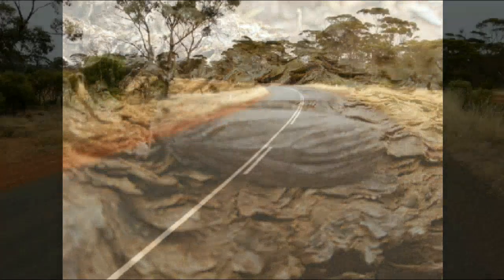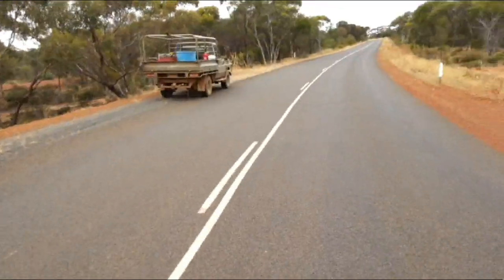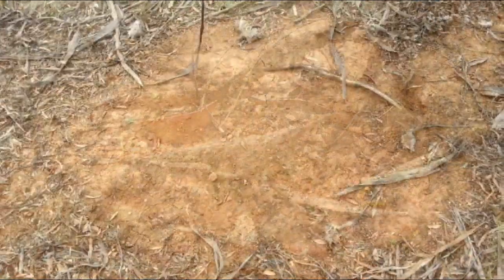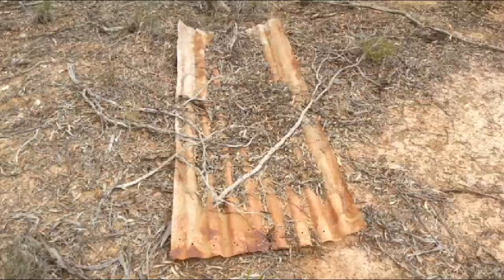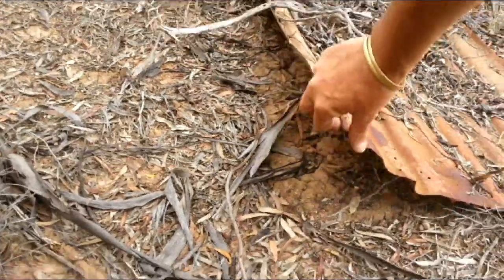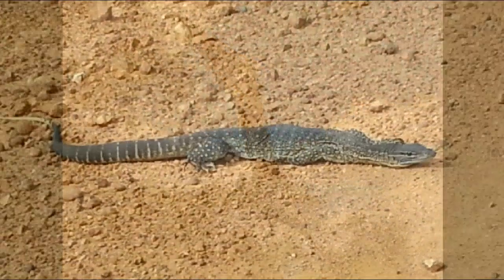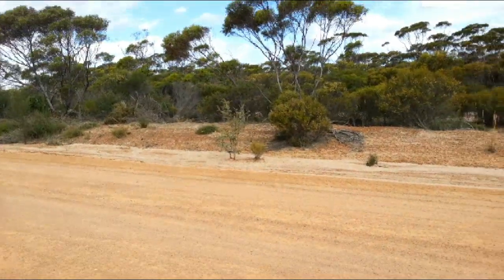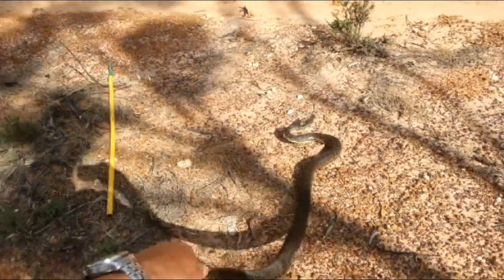What's underneath the rusty tin?